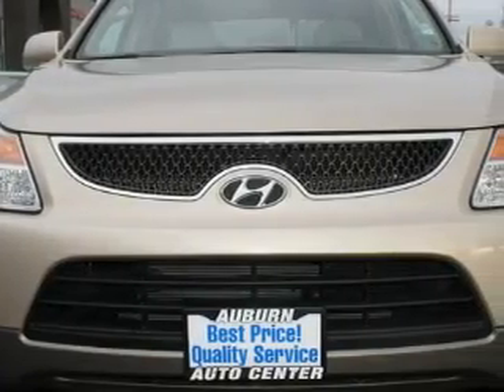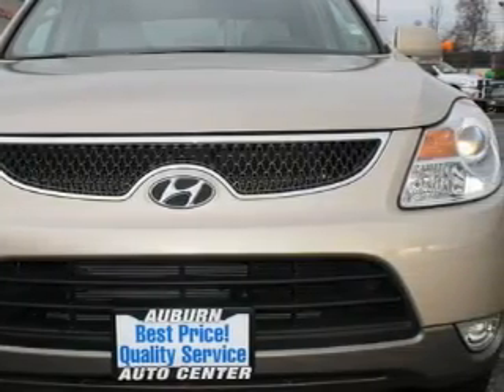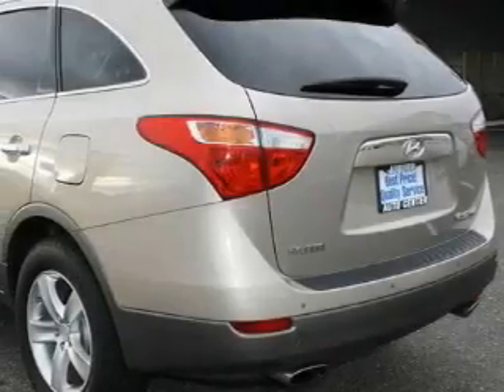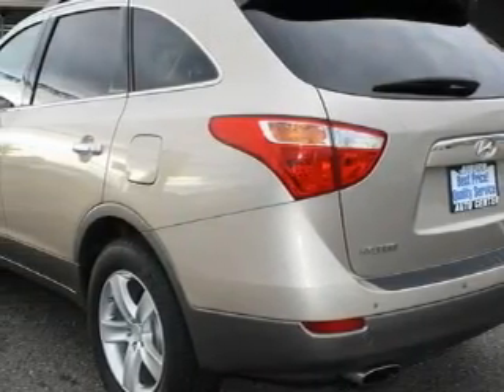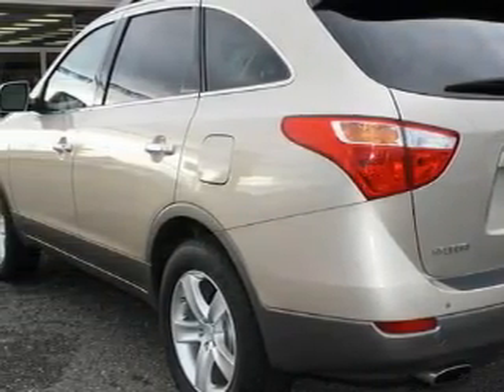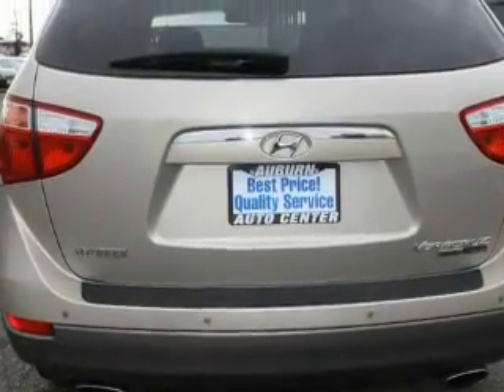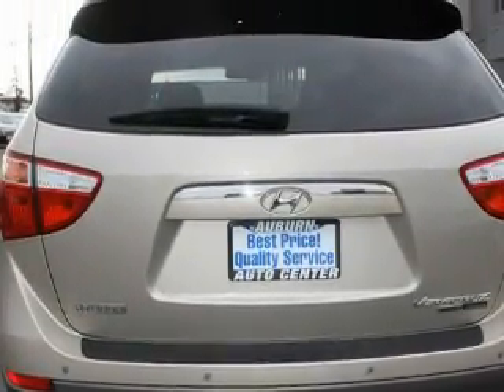Pre-Owned 2008 Hyundai Veracruz Auburn WA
Year: 2008
 Make: Hyundai
 Model: Veracruz

 Trans.: Automatic
 Exterior: Beige
 Miles: 10,392
 Interior: Beige

 2925 Auburn Way N.

 Preowned 2008 Hyundai Veracruz Auburn WA